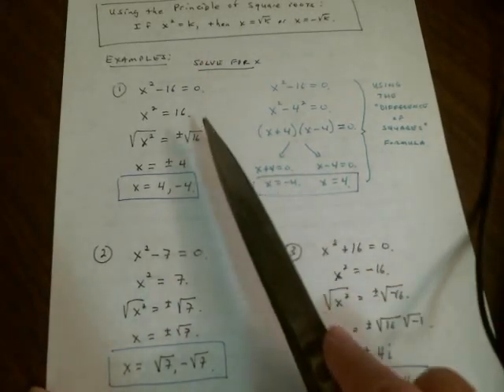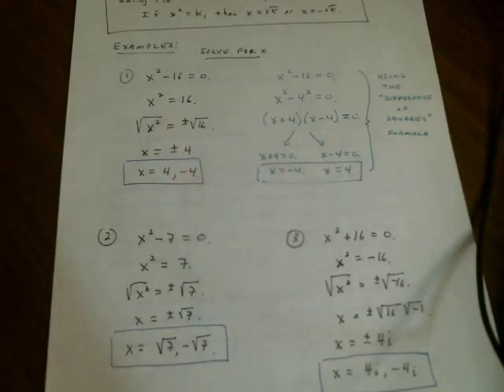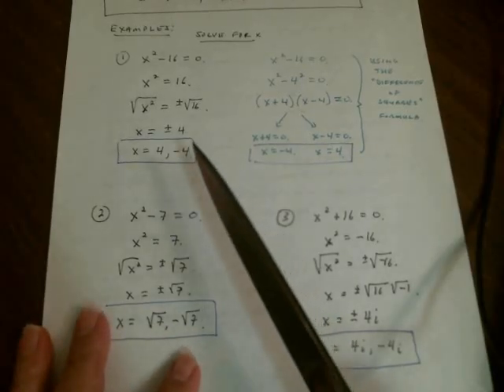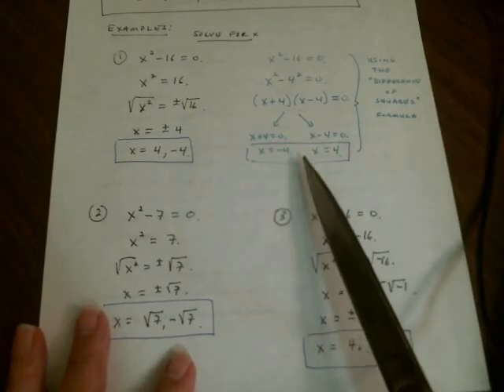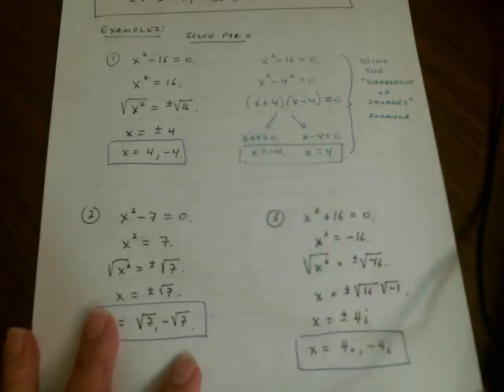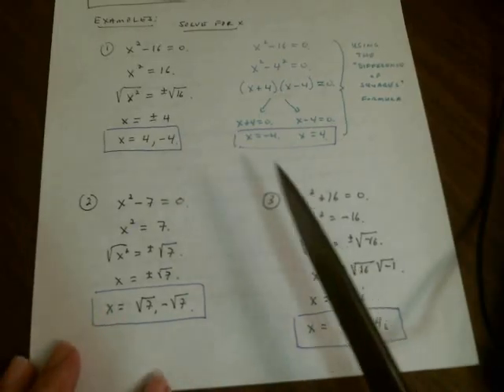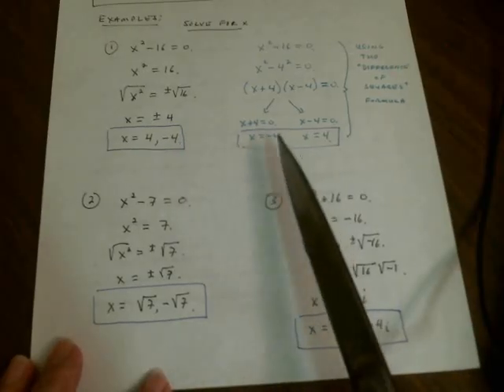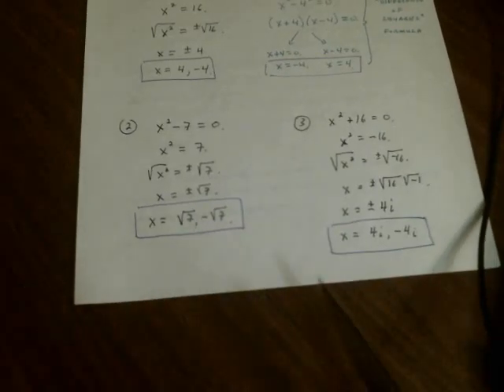IIIB Principle of Square Roots